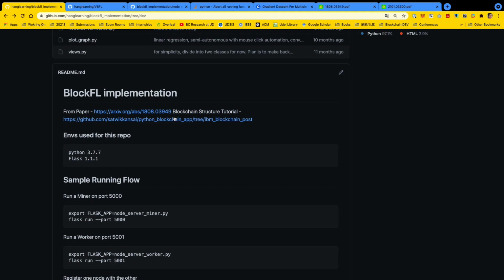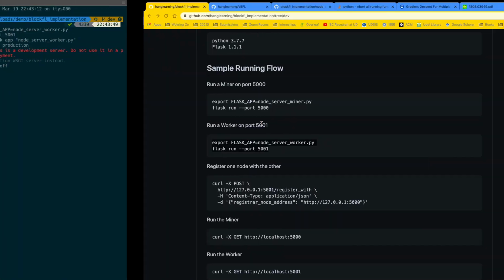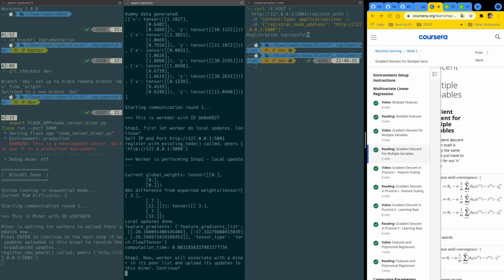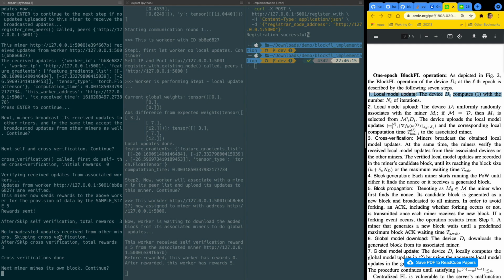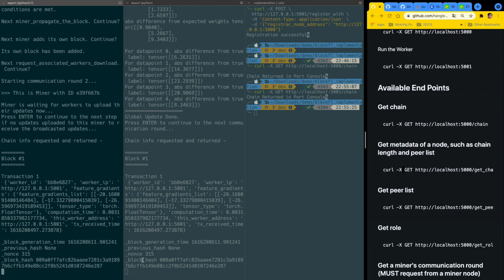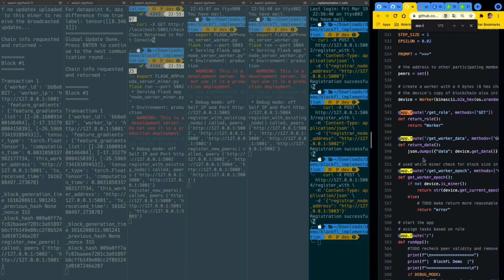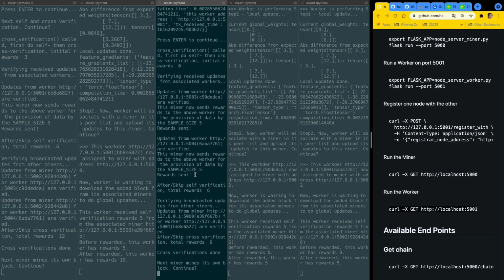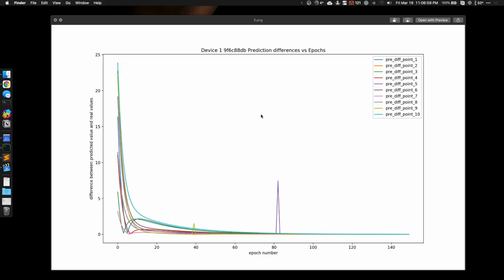(Imcomplete) BlockFL Implementation Demo